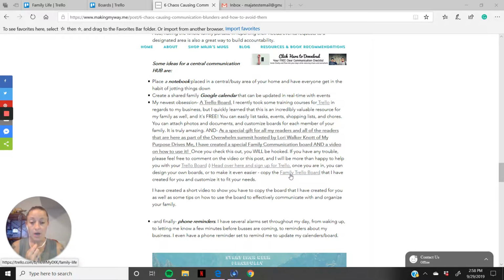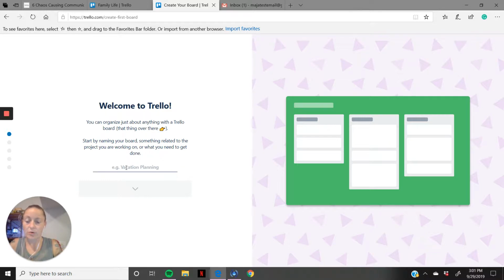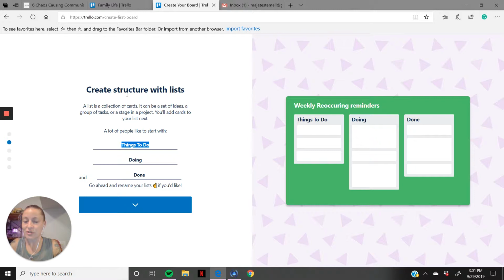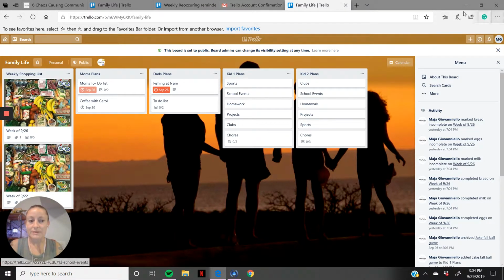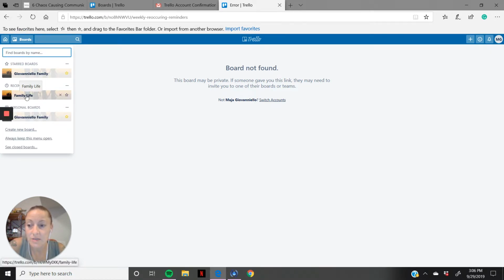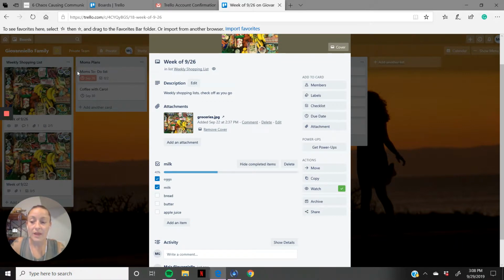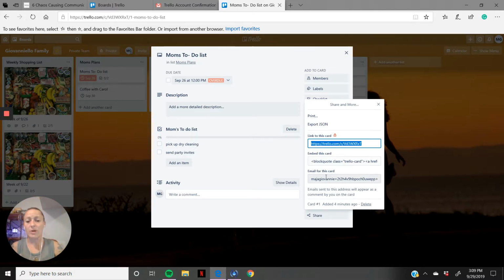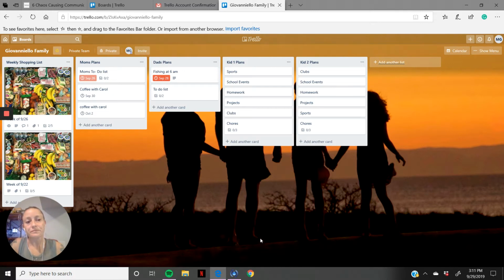Organize your life and enhance communication with a FREE Family Trello Board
Learn how to use Trello to create a Family Communication HUB/ planner.

-Create to-do lists & grocery lists
-Stay on top of important events and dates
-Keep the whole family on the same page and never miss or be late to another event.
-Plan meals and more!

After you sign up, copy and paste the following link into the browser of your new Trello Account so that you can save the Family Trello Board that I have created for you: htts://